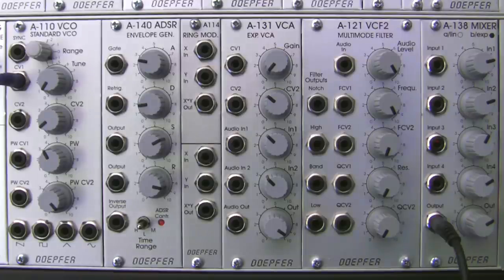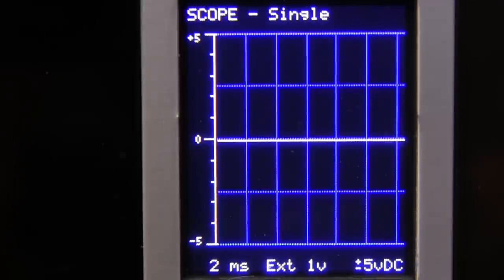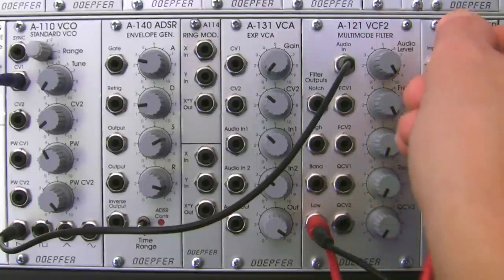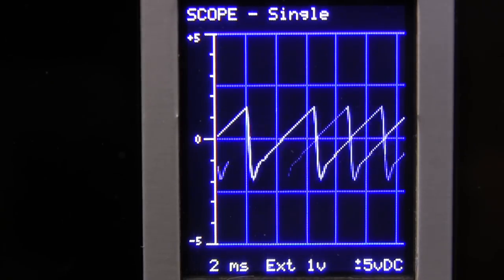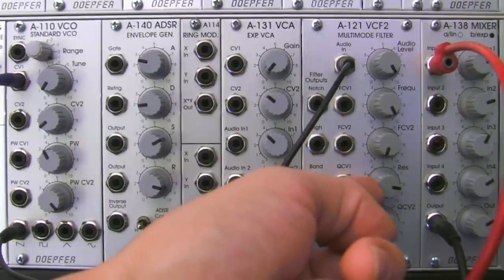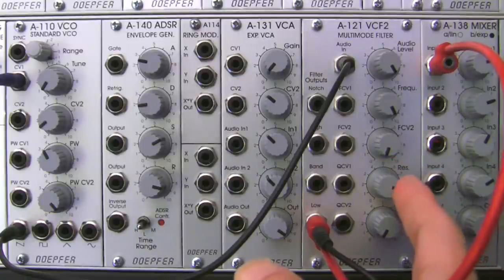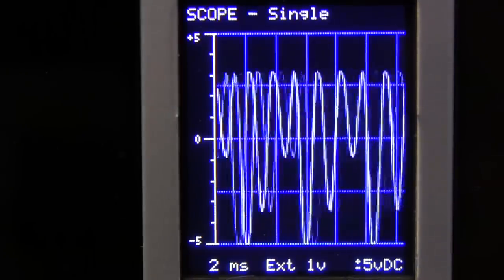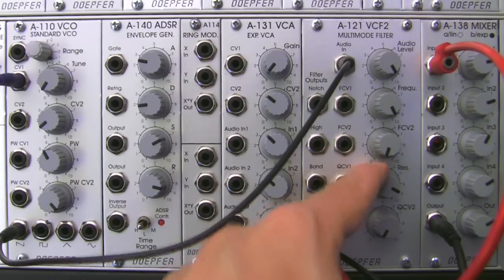Doepfer A121 Multimode Filter Low and High pass Filters Demonstration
A brief look at the Doepfer A121 Multimode Filter. Audio demonstrations of the Doepfer A121 Multimode filters. A specific look at the Low and High Pass Filters. Next video in series looks at the Band Pass and Notch filters.Sound and Video by Raul Pena.